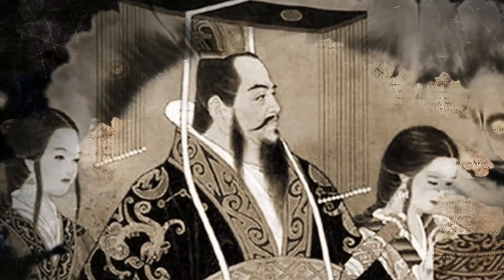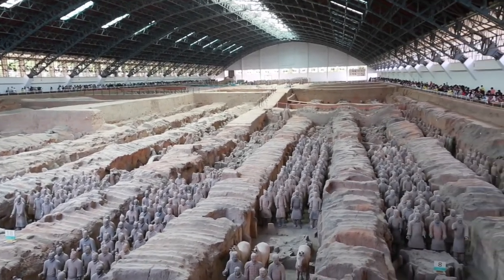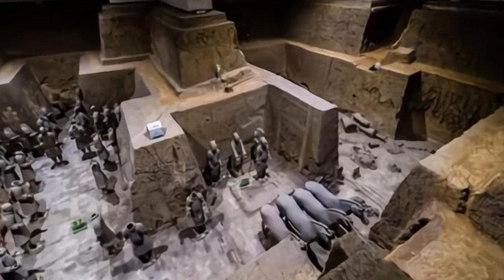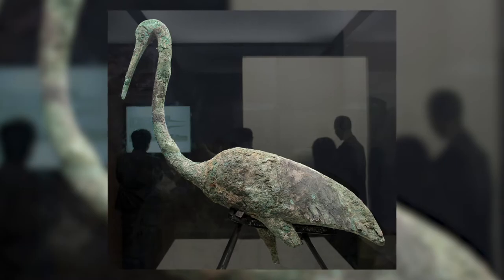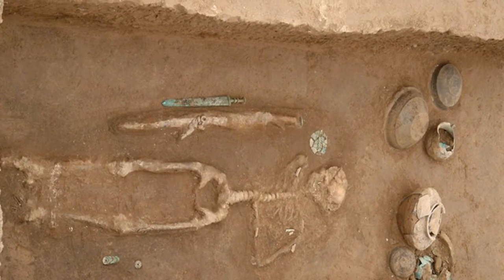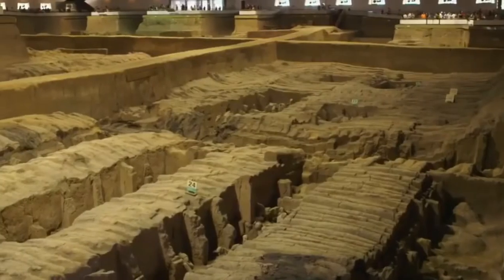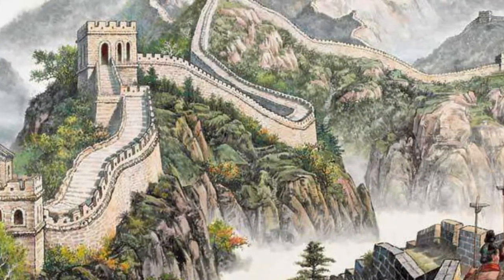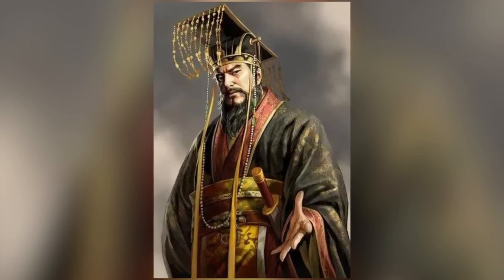Mysterious Treasure Found After 2000 Years Under Qin Shi Huang's Tombstone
Let's explore the final resting place of Qin Shi Huang and discover what could be buried within the emperor's mysterious mausoleum

Whats up ladies and gents and those in between!

Today I introduce you to History Facts where you will get all wild epic facts of memorable times in history in a nutshell! Tune in to explore epic facts about subjects you never even thought about! And just to give you a little background info about myself; im just a guy who is loco about history and wants to share it with the world 😜